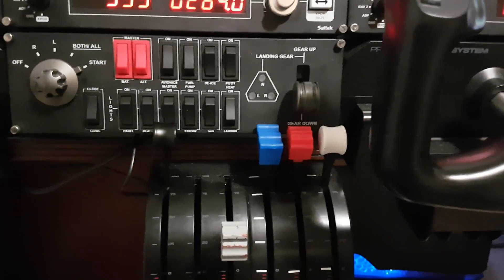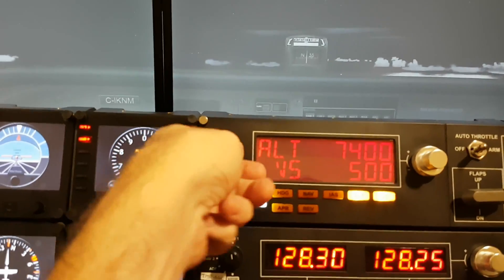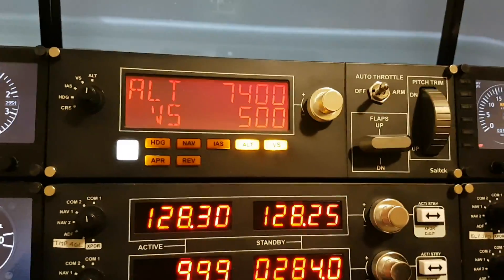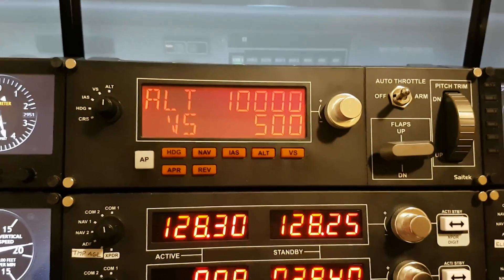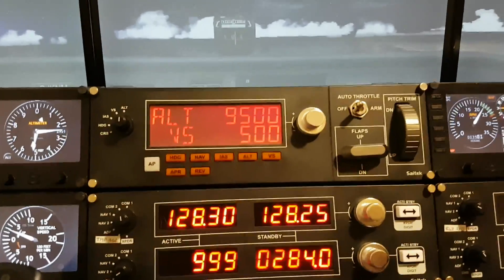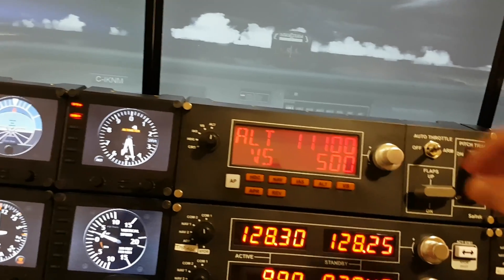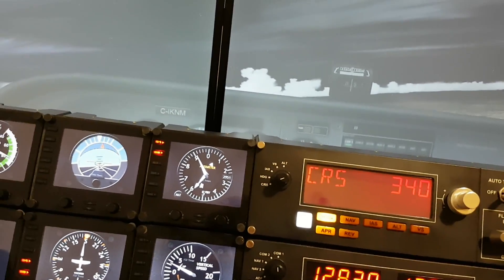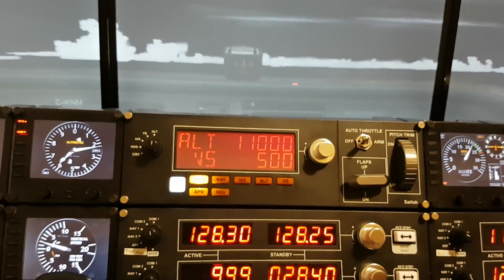spad.next multipanel tips part 1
Description: spad.next tips siatek multipanel